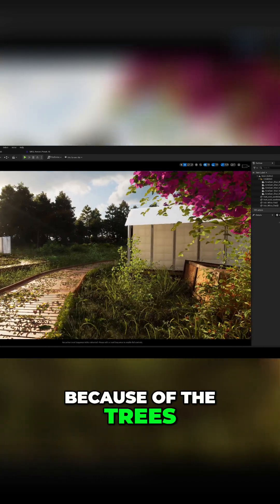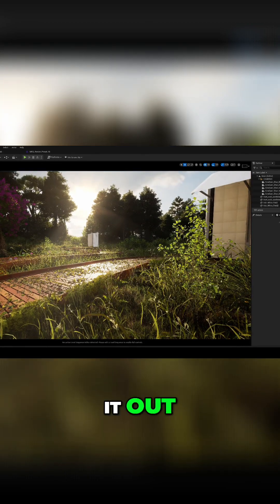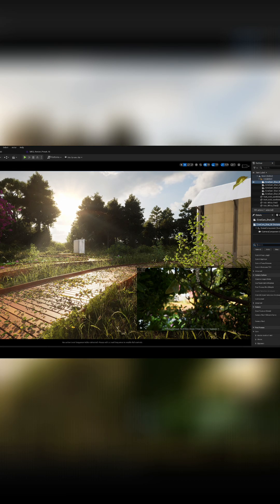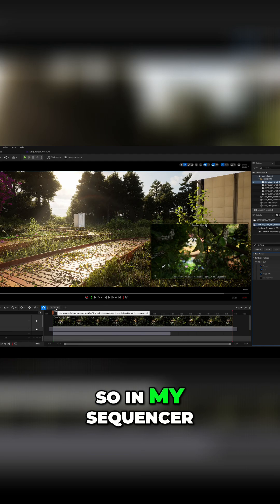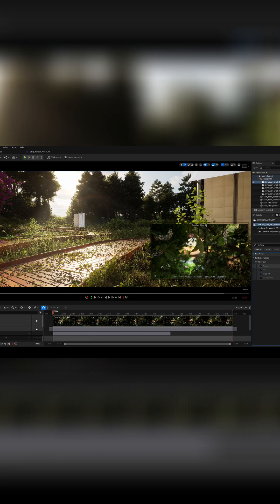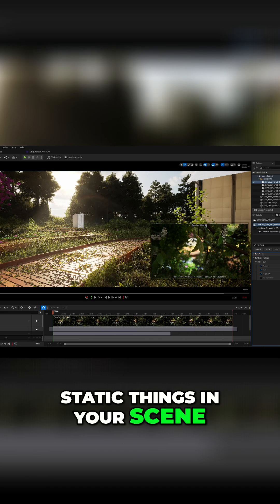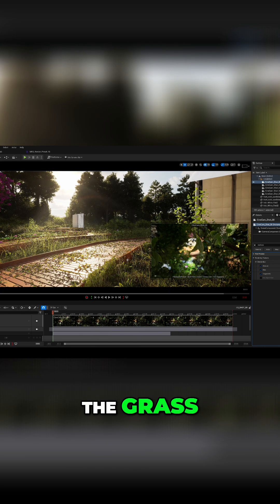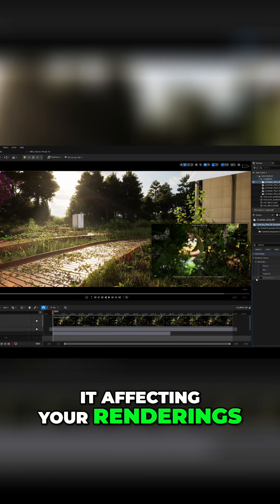Unreal Engine Camera Settings: Fix Rendering Issues NOW!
Solve Unreal Engine render issues by adjusting motion blur settings. Ensure correct frame rates and foliage movement by tweaking target FPS and motion blur amount in camera settings for crisp, detailed visuals.